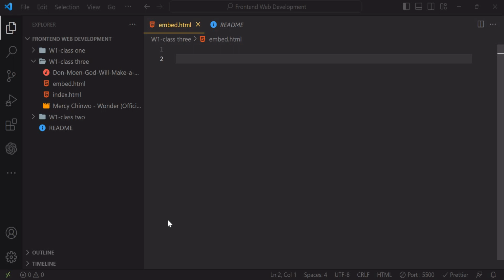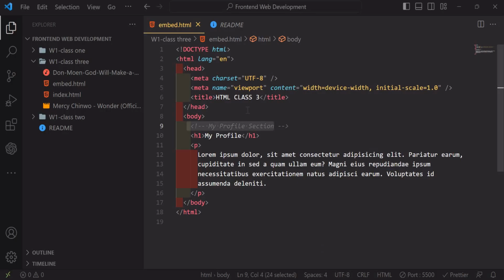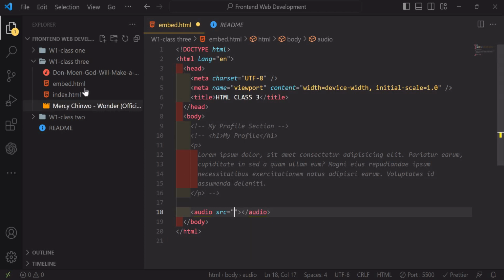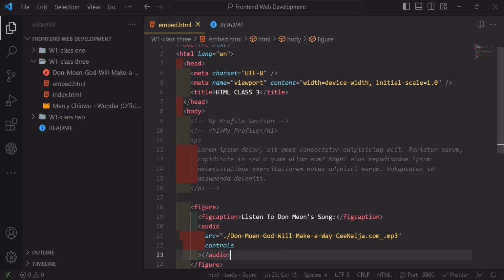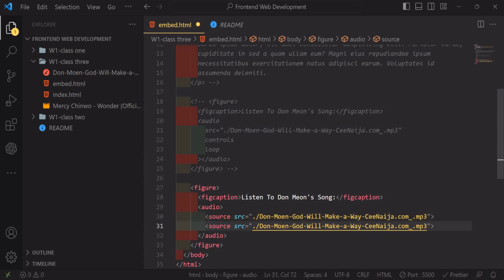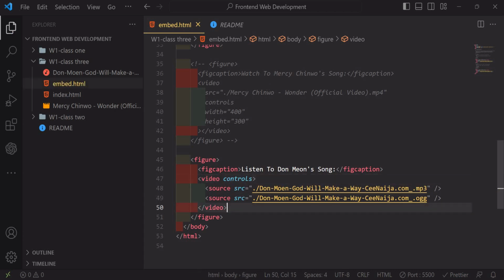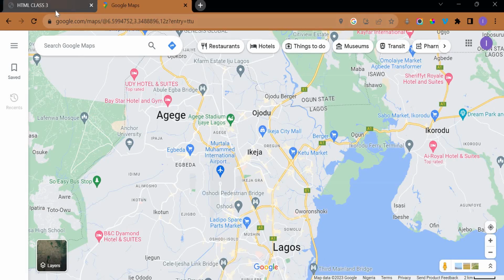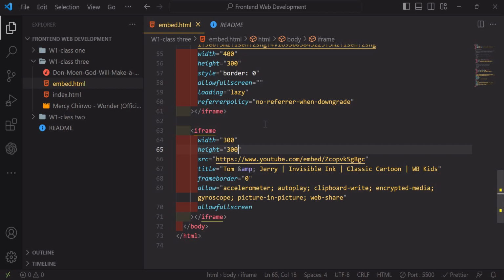HTML FOR BEGINNERS PART THREE (2023)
Welcome to this HTML Full Course 2023 by Joshua Adanu. I will take you through the most basic and immediate level concepts of HTML, and you'll be able to learn HTML in just 3 hours. In this HTML tutorial for beginners 2023, we have covered everything you need to know and understand about the most basic block of web development. Below are the topics we have covered in this HTML tutorial for beginners

Tags, Attributes, and Elements in HTML
Inline and Block Element
Semantic and Structural markup
Tables, Lists, and Images in HTML
HTML Forms
Audio, Video and Iframes...